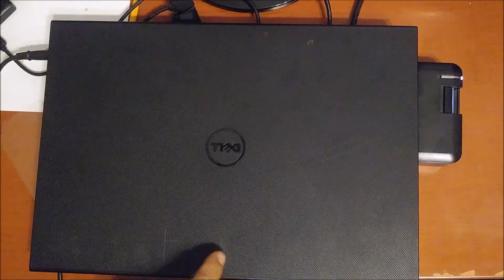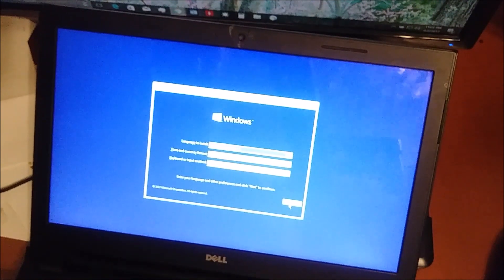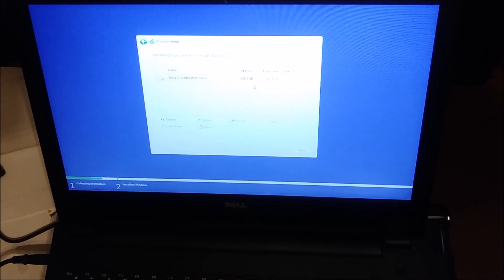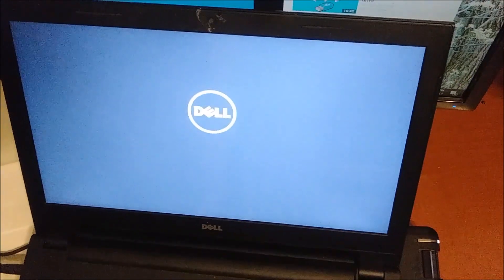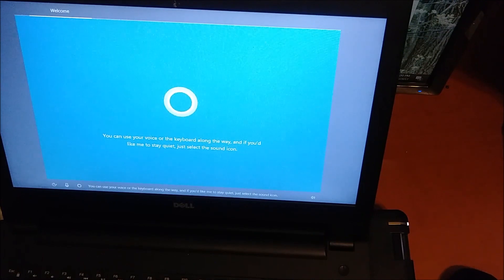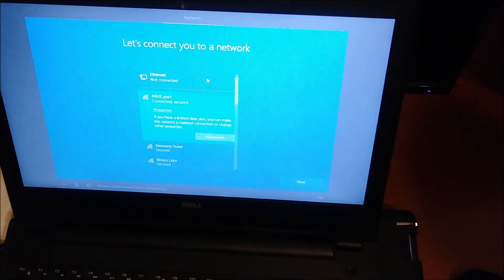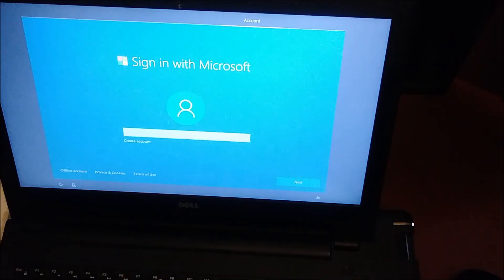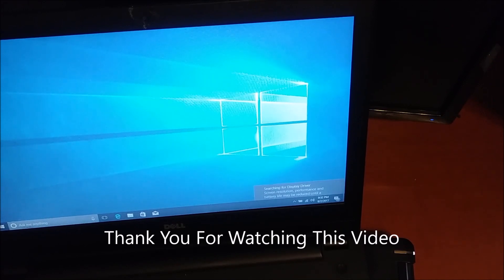How To Install Windows 10 From A Flash Drive On A New Hard Drive - Step By Step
This D.I.Y videos shows how to install Windows 10 From A USB flash  drive after installing New Hard drive in your laptop, Or how to install windows 10 on a new hard drive. Please also look at this:

Best laptop deals = laptop deals&index=aps&camp=1789&creative=9325&linkCode=ur2&linkId=7fc05c96165b5748702d1d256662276b

Also apply:

How To Install Windows 10 On A New Hard Drive/New PC

How to Install Windows 10 from a USB Flash Drive

How-To Guide - Windows 10 - Clean Install - USB Thumb Drive

How to properly clean install windows 10

Also: